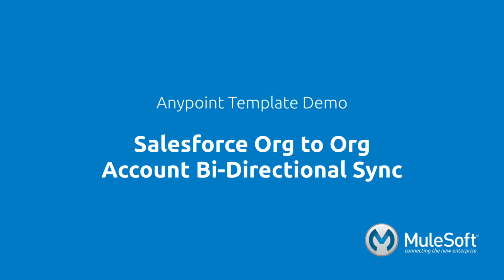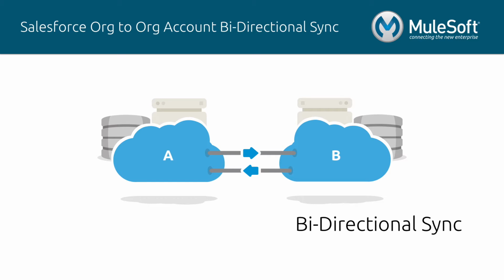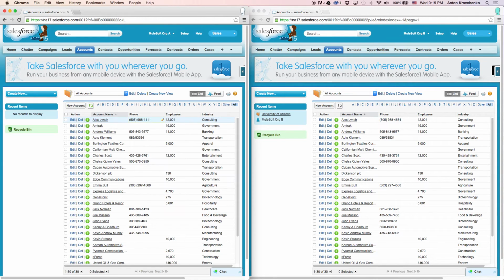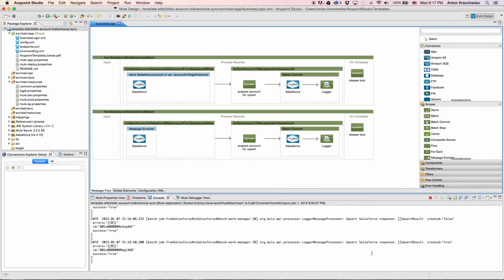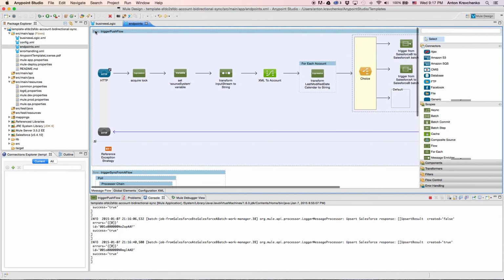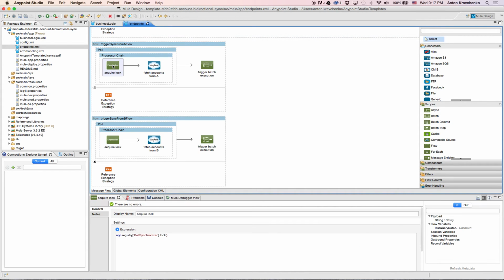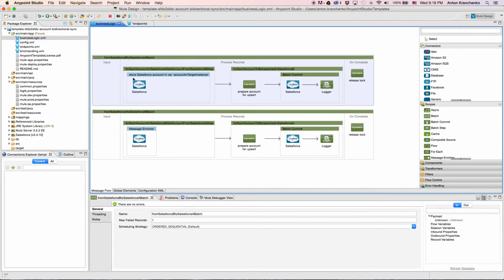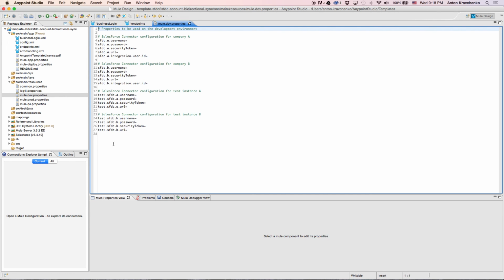Salesforce Org to Org Account Bi-Directional Sync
Real time bi-directional synchronization of accounts between two Salesforce Orgs.

Bi-Directionally synchronize account data between two Salesforce Orgs. This template makes it fast to configure the fields to be synchronized, how they map, and criteria on when to trigger the synchronization. This template can trigger either using our polling mechanism or can be easily modified to work with Salesforce outbound messaging to better utilize Salesforce API calls. This template leverages watermarking functionality to ensure that only the most recent items are synchronized and batch to effectively process many records at a time.